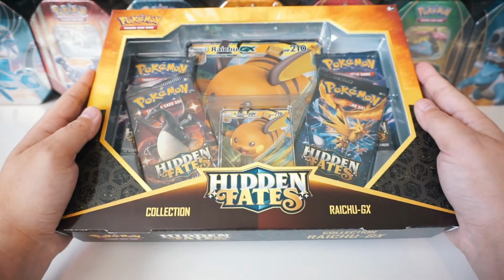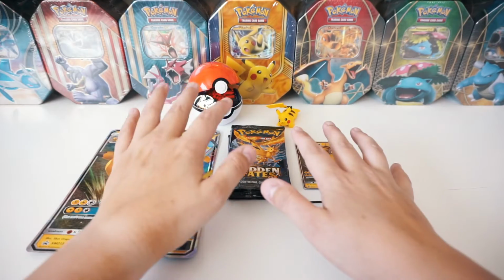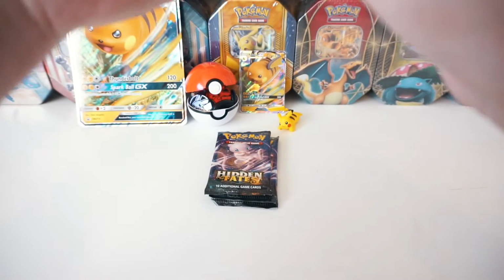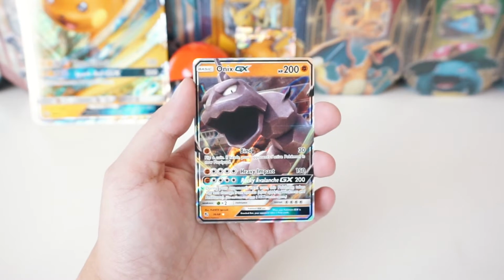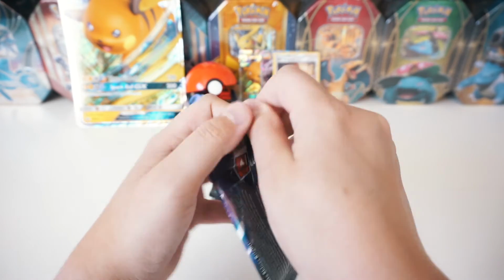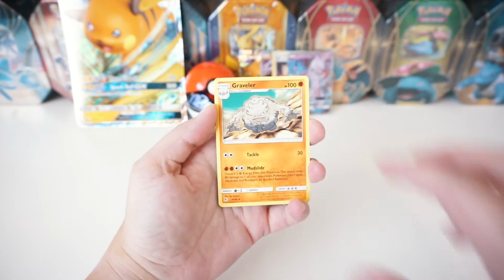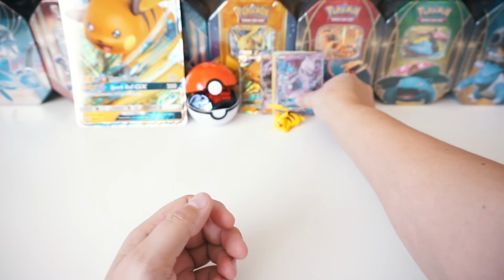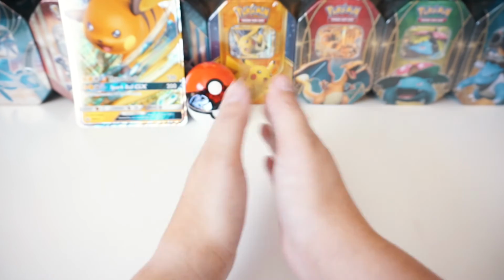UNBOXING A HIDDEN FATES RAICHU GX BOX!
» EPISODE 215 «

We're onto our final Walmart Exclusive HIDDEN FATES box. Today we're unboxing the Raichu GX box.

If you think this video is epic and you want to see more! But until next time noobs, PEACE OUT! ✌️